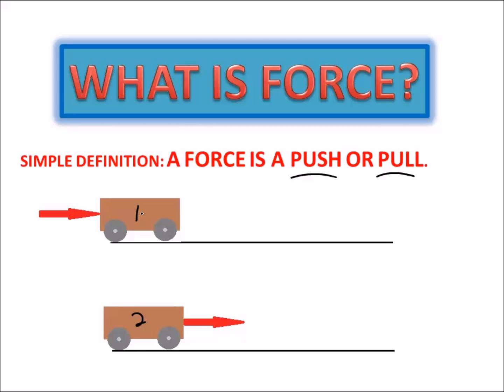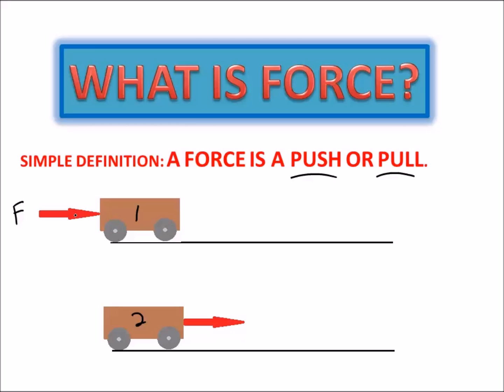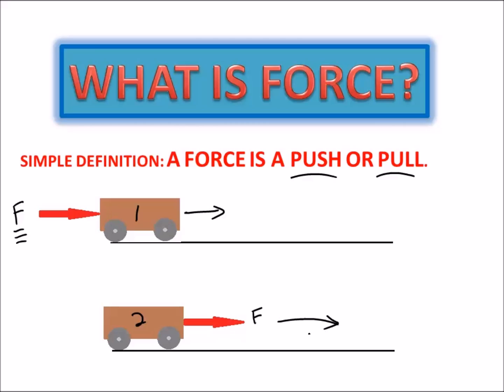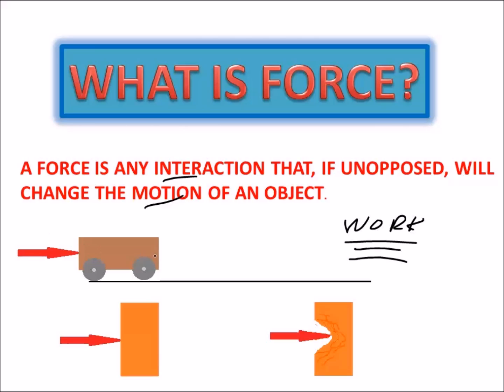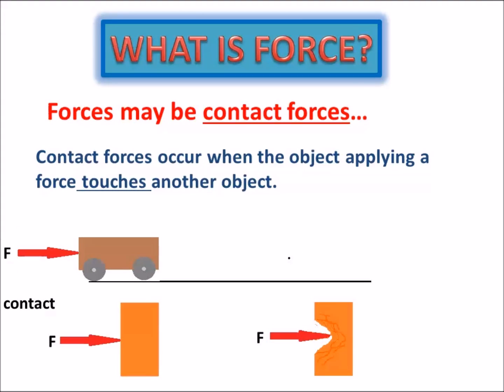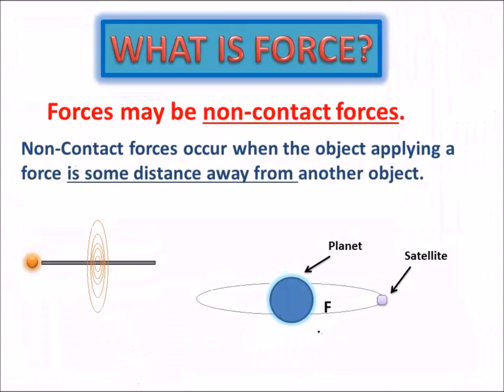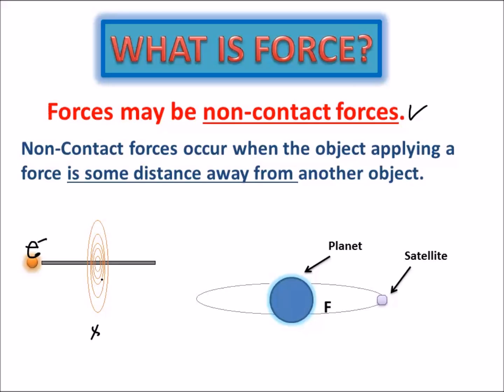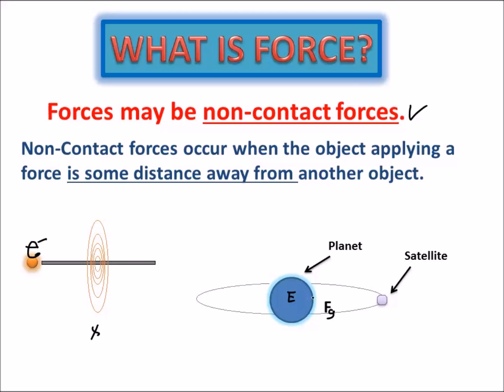WHAT IS FORCE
This is a short, but very necessary introduction to force. It specifically answers the question " What is force?" It discusses a couple of simple definitions for force and then determines that the true meaning of force in physics involves its relationship to work.